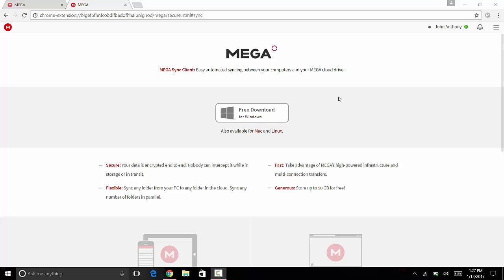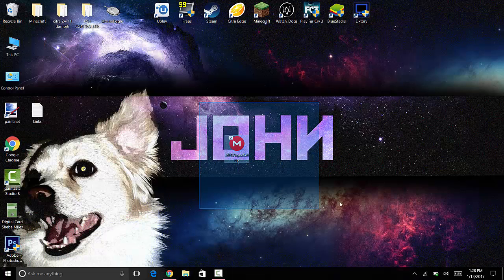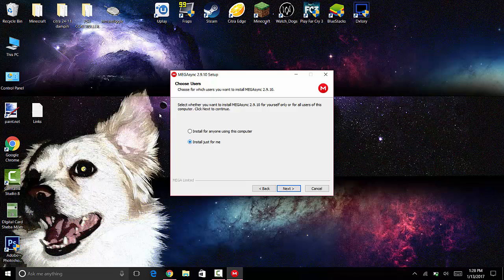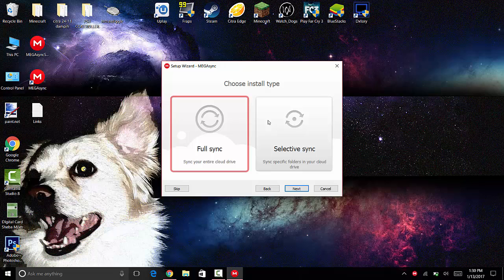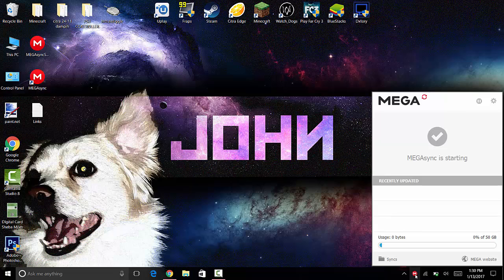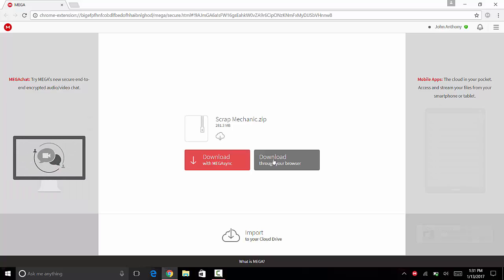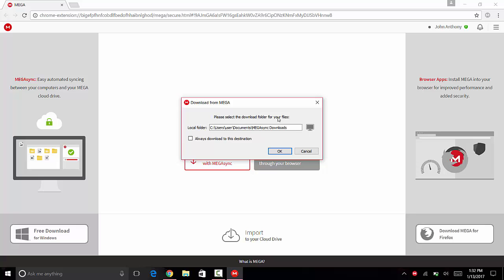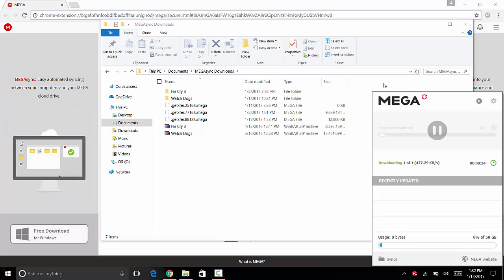HOW TO INSTALL MEGA-SYNC (Easy) (Windows) 2017!